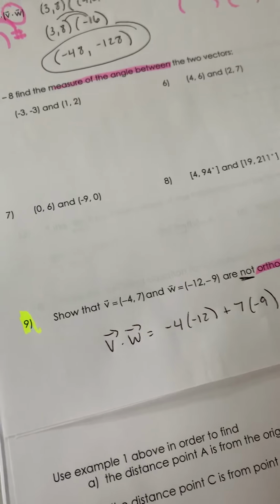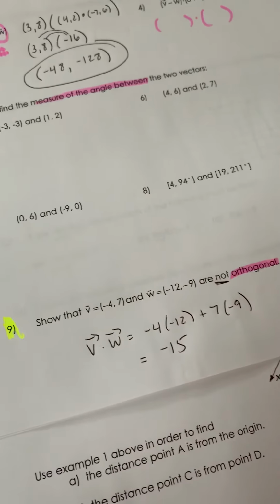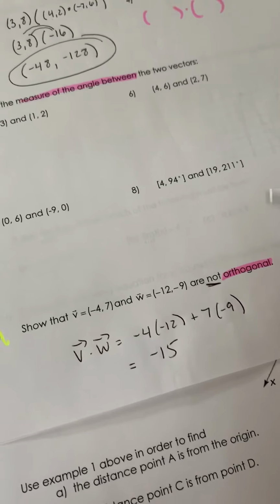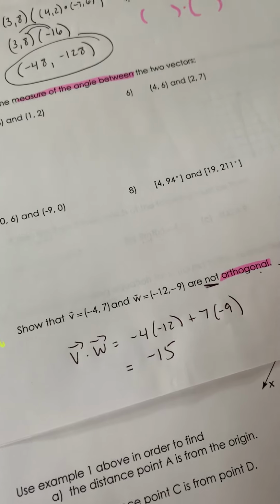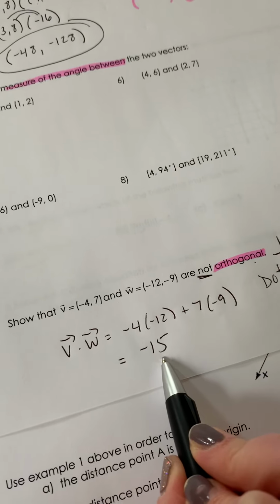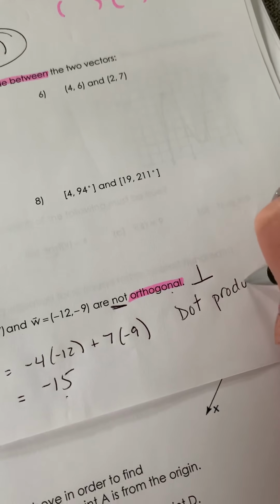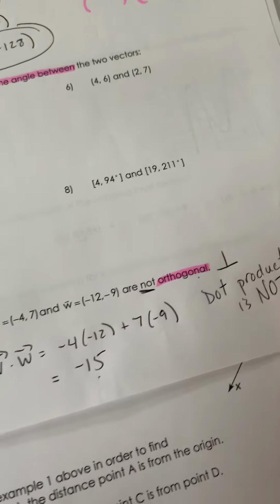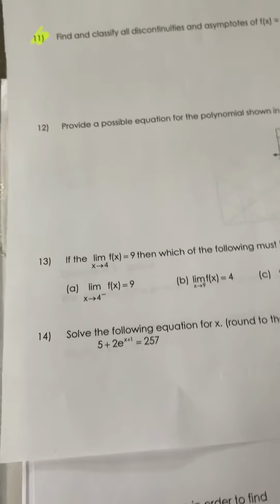HW 3 and 4